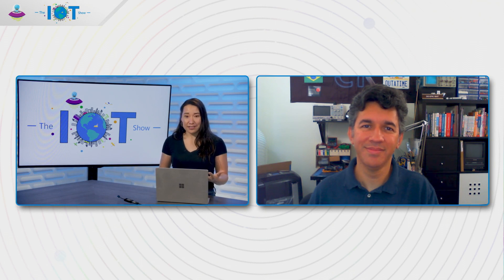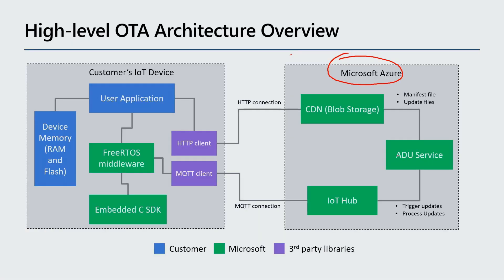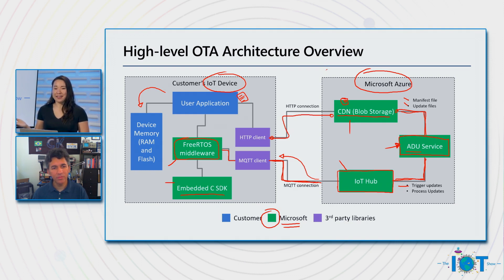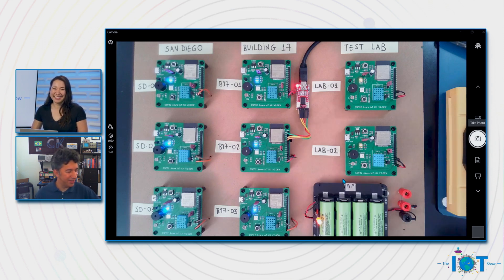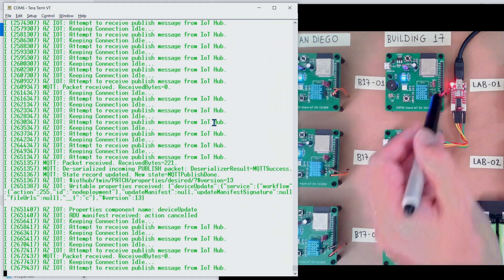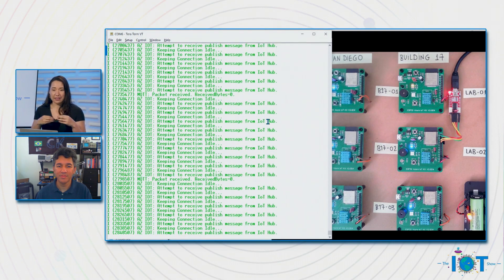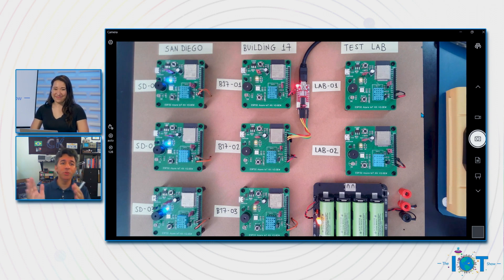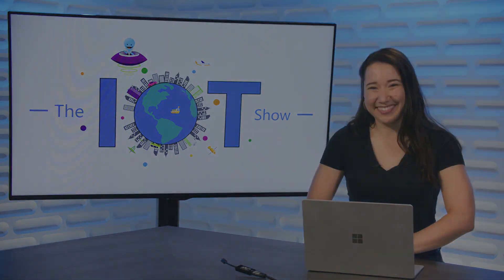How To Update Microcontroller Devices Over The Air And At Scale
Updating hundreds, thousands or even millions of microcontroller devices over the air is critical to secure IoT solutions. In this episode we discuss the challenges this presents and will demo how the Azure Device Update service allows to do this on ESP32 devices powered by FreeRTOS and a new middleware developed by our teams